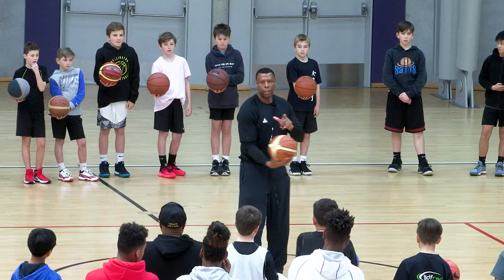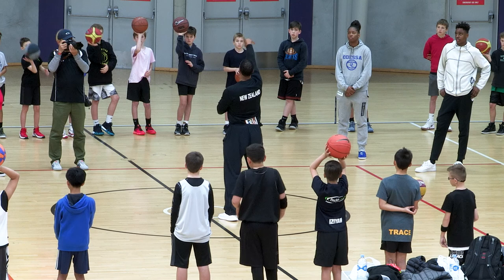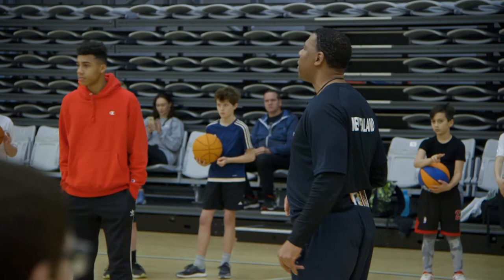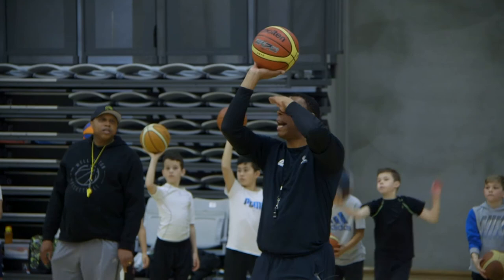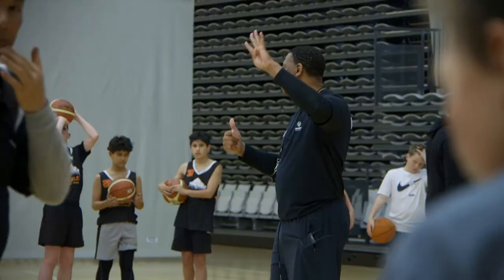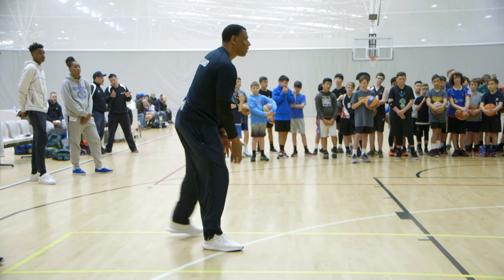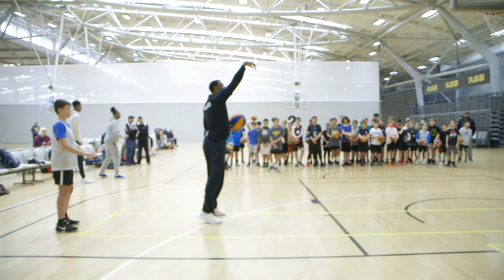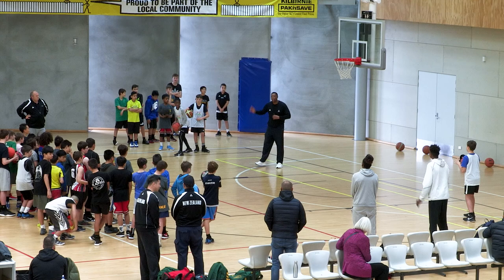Leonard King - Shooting Technique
Basketball New Zealand U13 Skills Day with Leonard King - Shooting Technique.

The official home of Wellington Basketball since 1980.